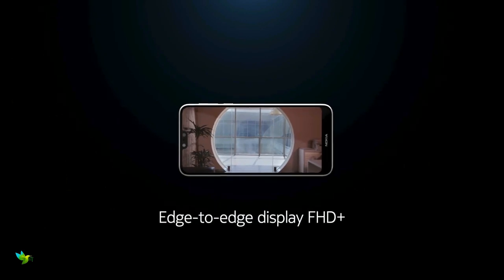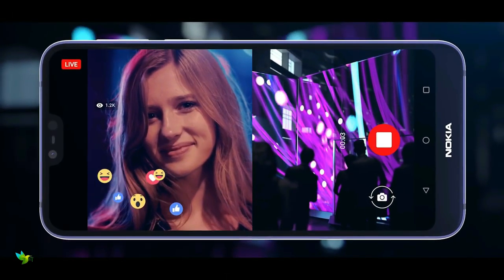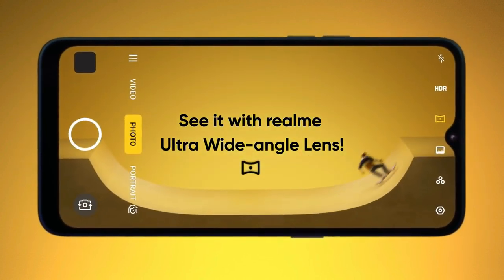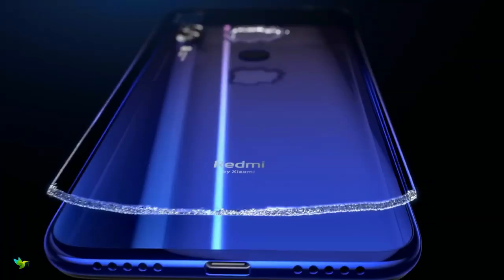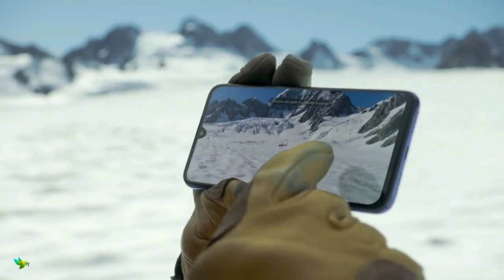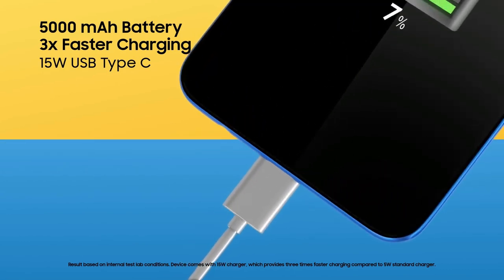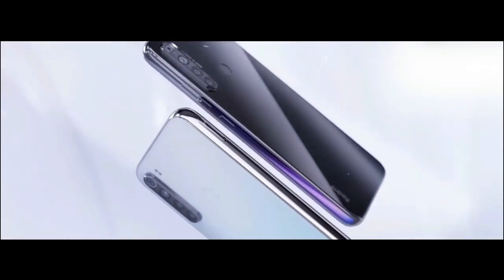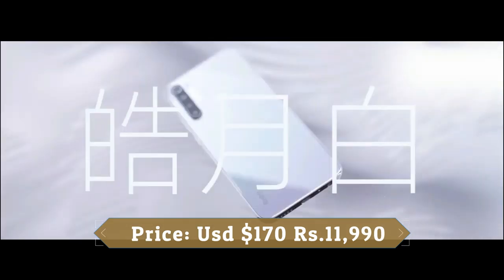Top 5 Budget Smartphone Sept 2019